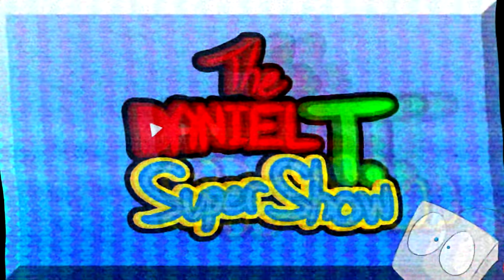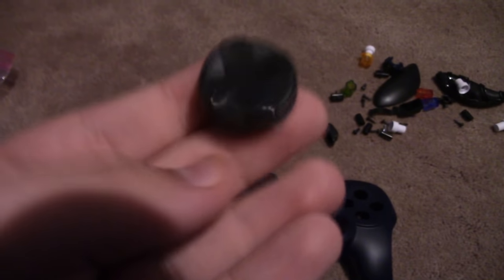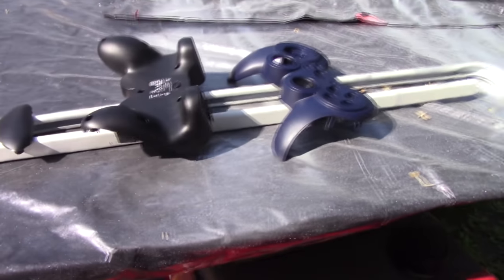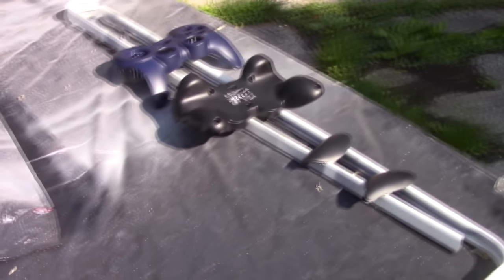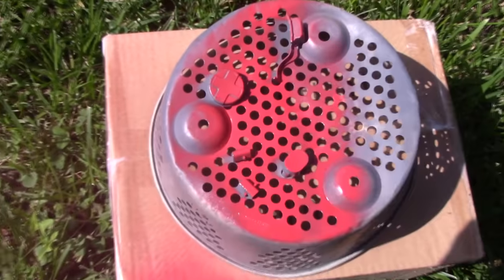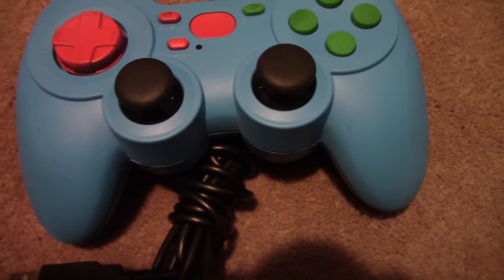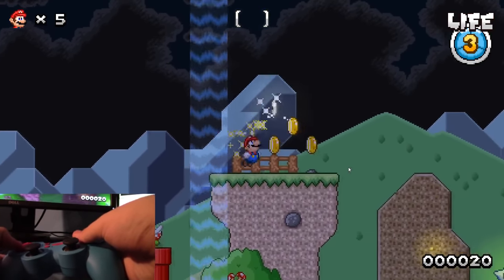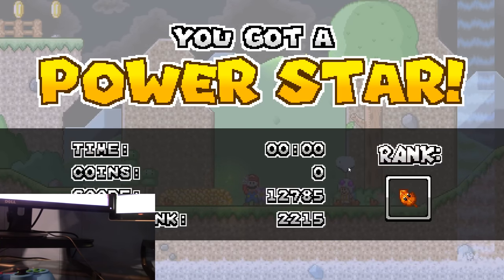Making A DTG-Themed Logitech Controller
Today, I'm gonna be uploading my experience with making this Custom case mod for my Logitech F310 Controller. Showing what it looks like first, the final project, and testing the controller as well.

Music used after intro: Mario Paint - Creative Exercise

►Intro and Outro: S.H.Figuarts Super Mario Brothers Series Promotion Movie Ending Music

►Logo Inspired by: PickPen (@Evan_Doodle)
📱Social Media📱